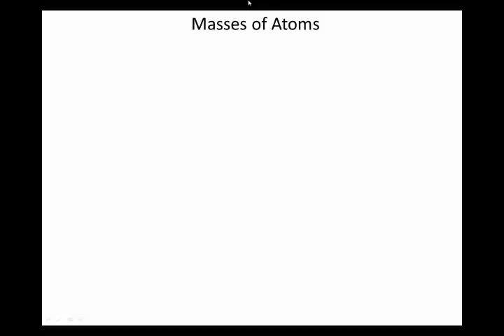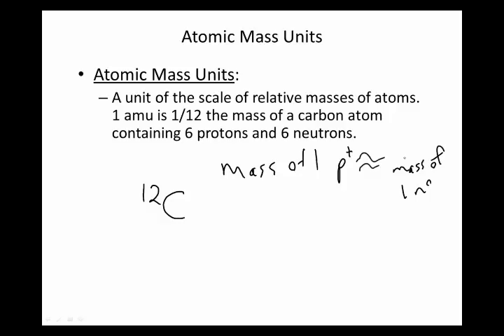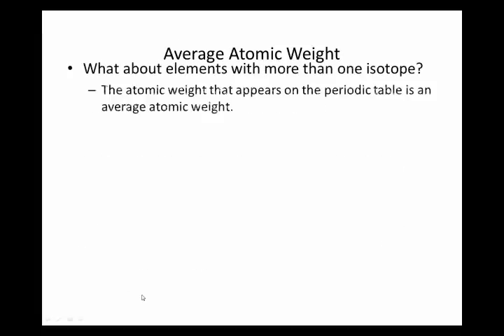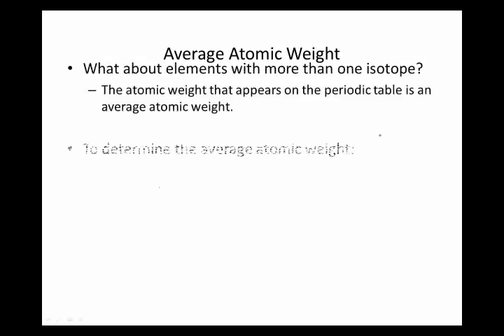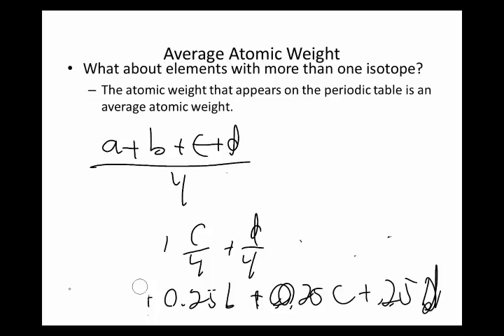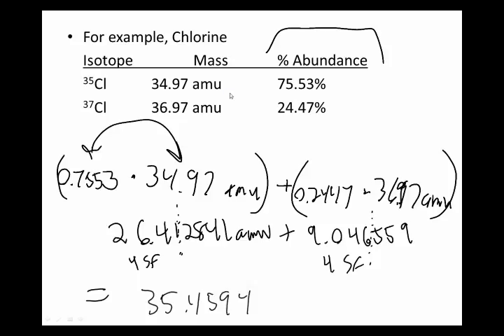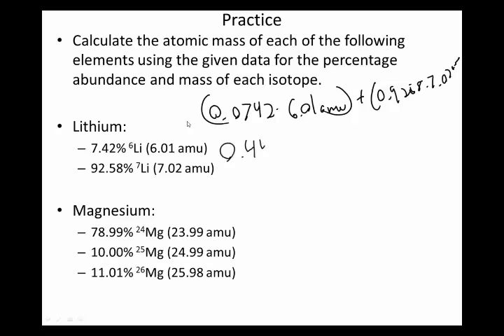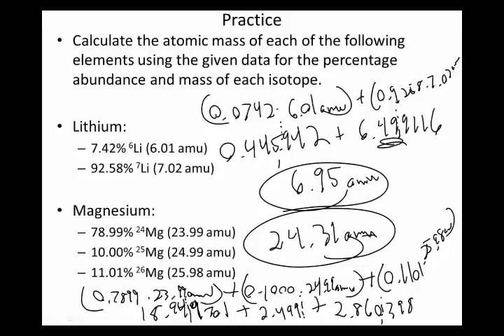Chapter 3 Atomic Masses (Section 3.3)